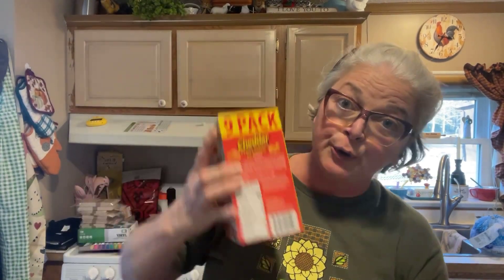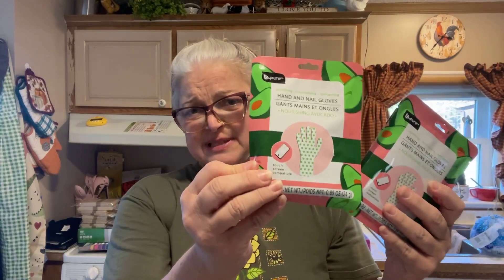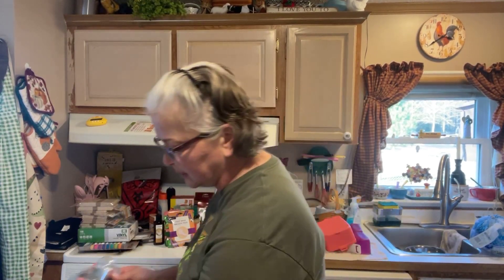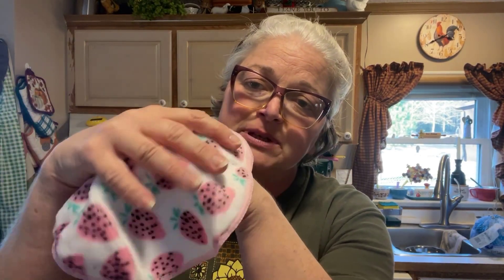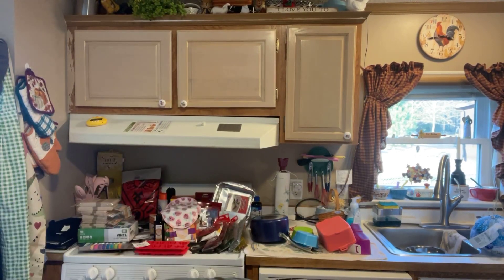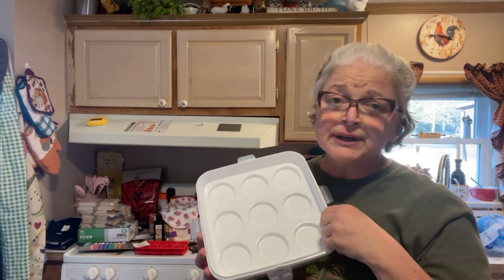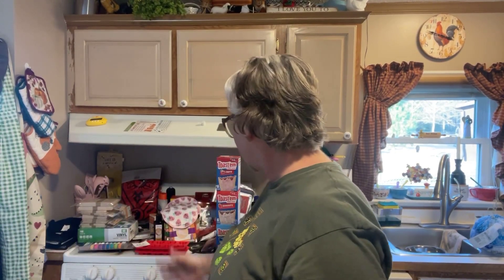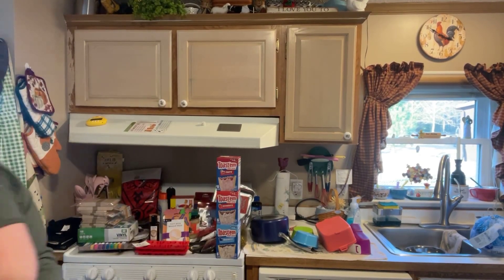Dollar tree haul! Christmas gifts, crafts, containers to use for thanksgiving and much more!